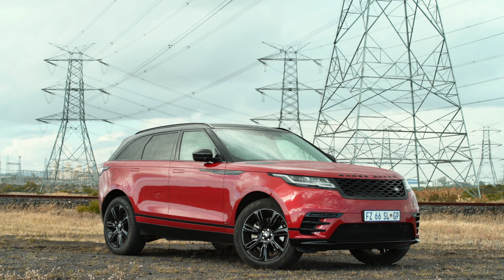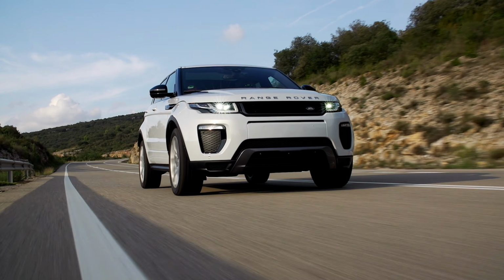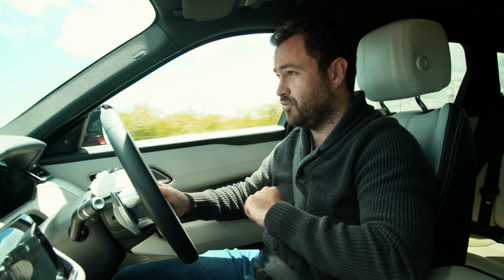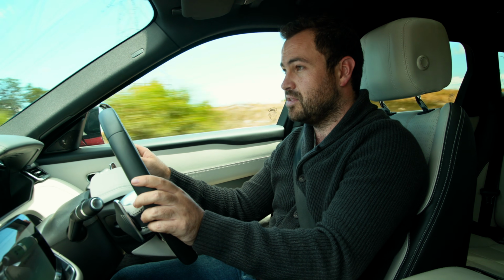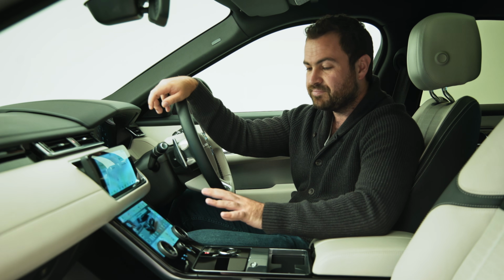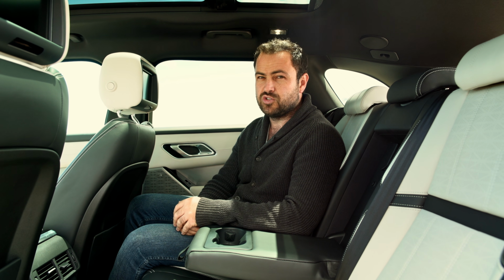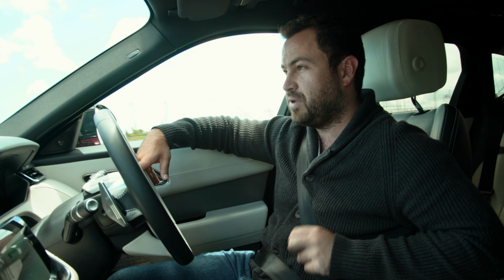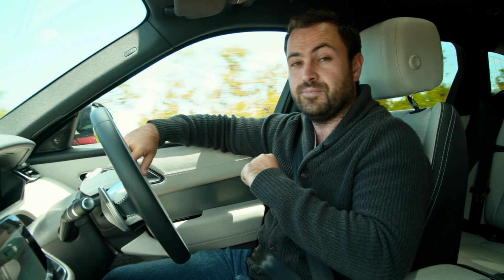Range Rover Velar Review: Is this the future of Range Rover?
The arrival of an all new Range Rover is quite an affair. It's a rare event; similar in scale and importance to announcements such as a royal engagement...but more interesting.

The Velar has arrived to almost universal acclaim for its stellar looks. But a car's appeal has to be more than skin deep for it to achieve success.

In this video, we take a detailed look at the newcomer. We cover its rather exceptional interior and new features such as the dual touchscreen infotainment systems. We stretch the legs of the potent V6 motor fitted to our top spec P380 HSE test unit and we even delve into the rather mundane but critical topic of rear leg room.

And, given that the Velar and Sport are so similarly priced in South Africa, we sense some sibling rivalry in the Range Rover line-up. As impressive as the Velar may be, we couldn't help but ask ourselves: which one is the better Range Rover?

Let us know your thoughts on the new Velar in the comments below.

0:00 Intro
0:14 Range Rover Velar
1:20 Range Rover Range
1:57 Pricing
2:33 Engine & driving
4:14 Interior Overview
6:32 Boot Space
7:04 Conclusion
8:26 Outro